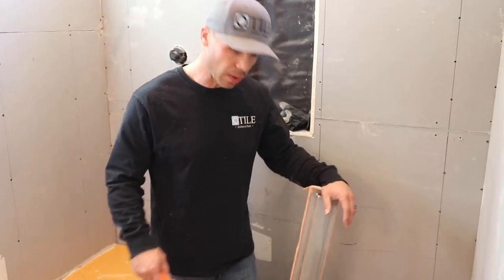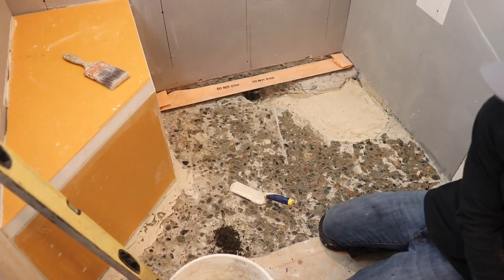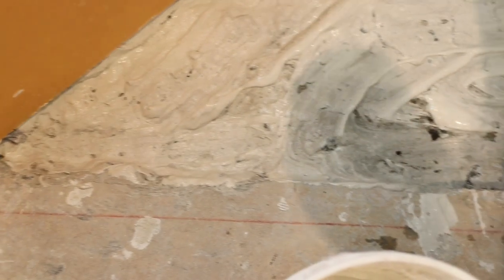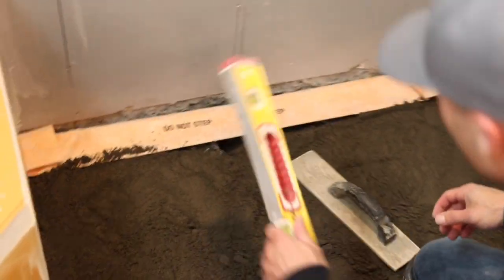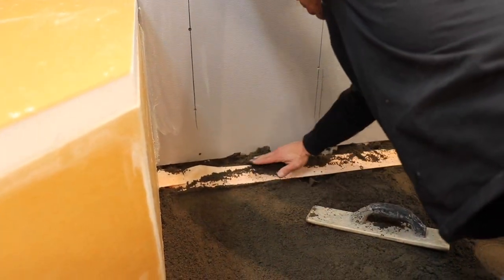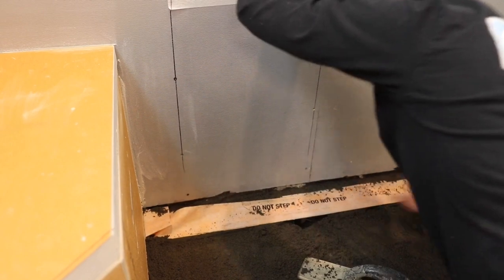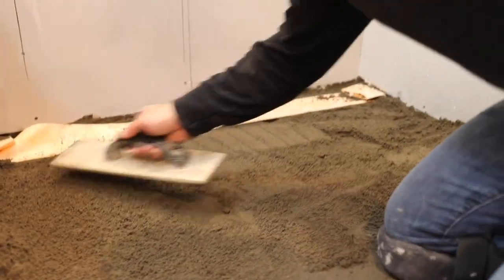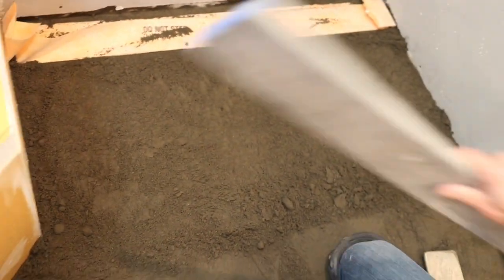CURBLESS! Line Drain on Slab : Tile Coach Episode 24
This is how we do a Curbless Entry Line Drain on Slab Foundation.

I was in the same position 20 years ago, and became inspired by someone in the tile trade.  I hope I can be that inspiration to someone else.